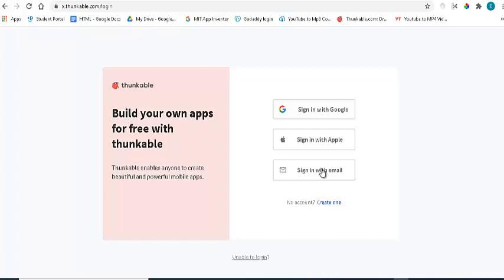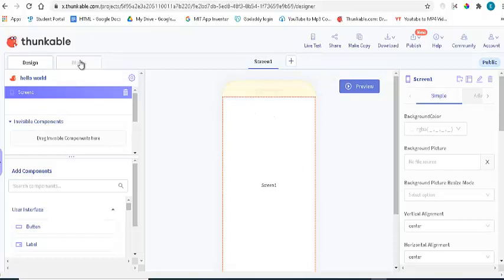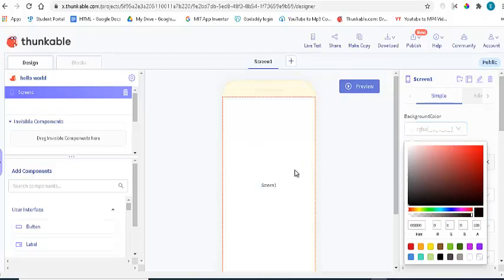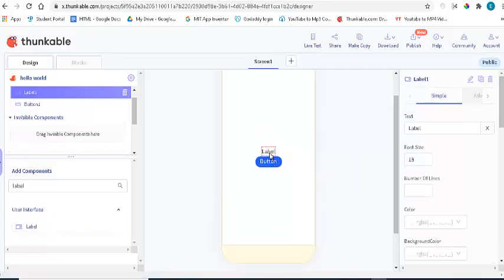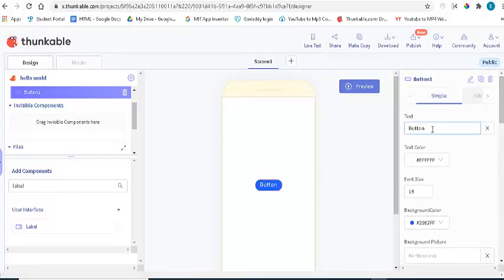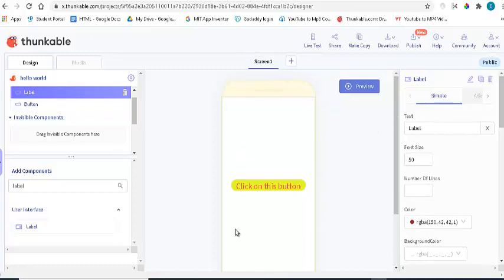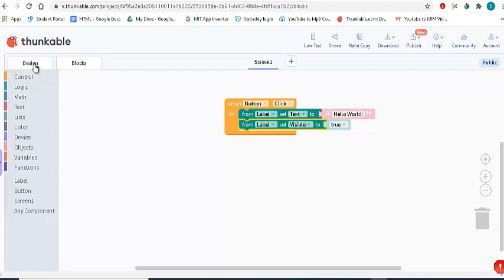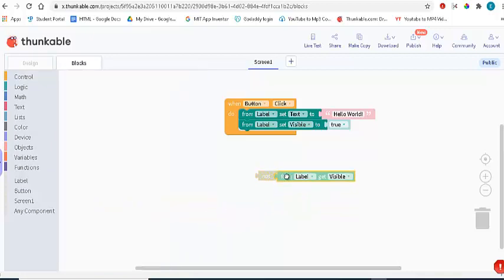ics2o0, thunkable hello world